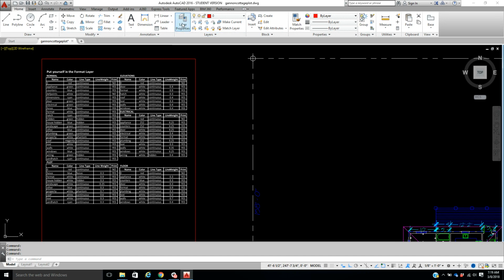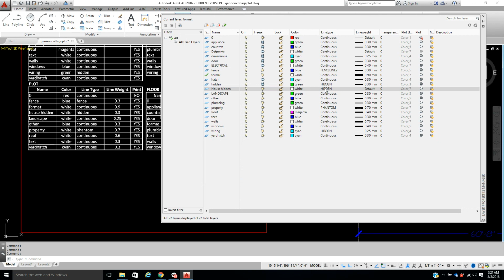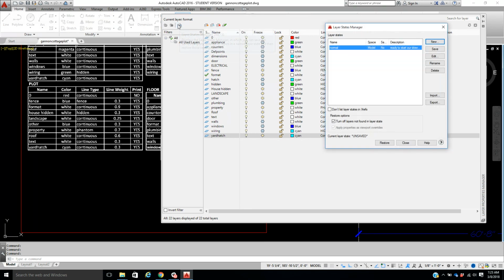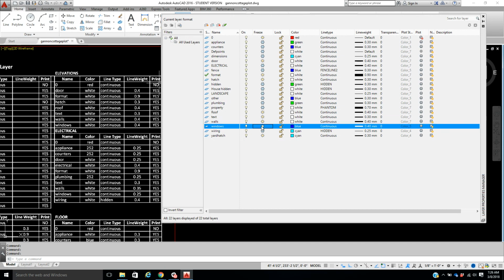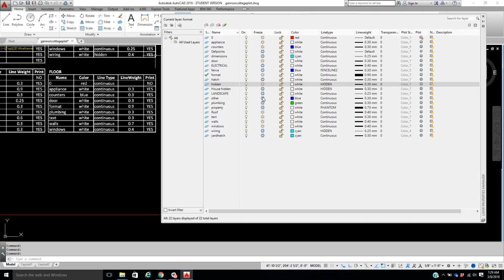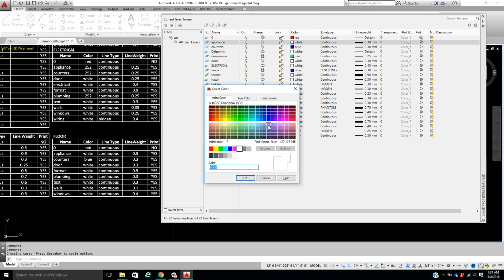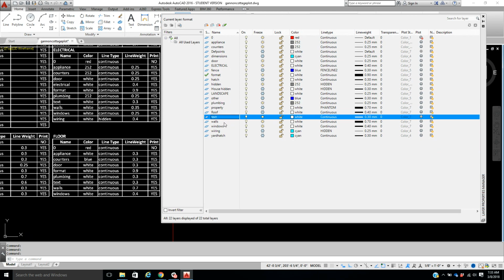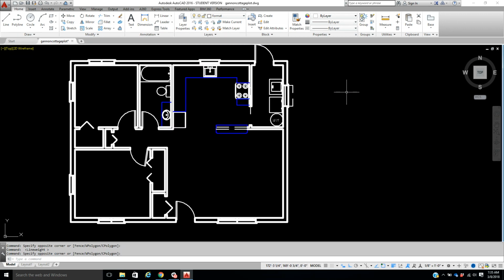Layer States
How to set up our Layer States